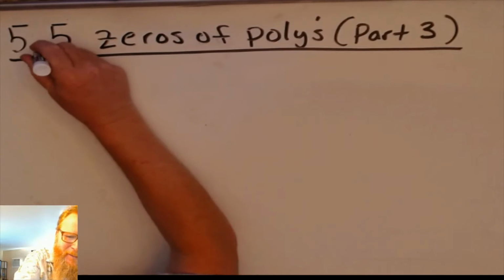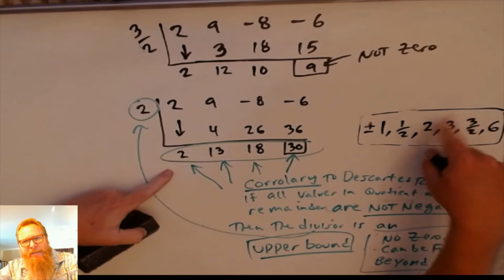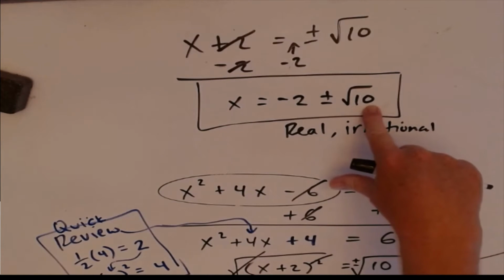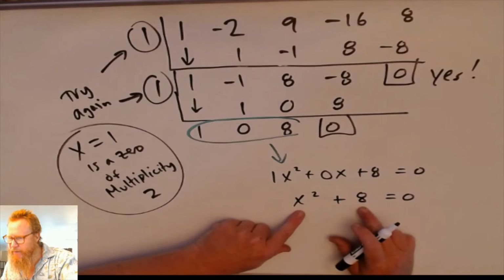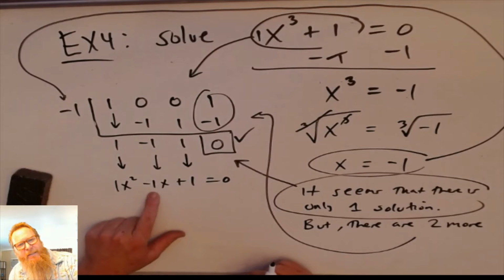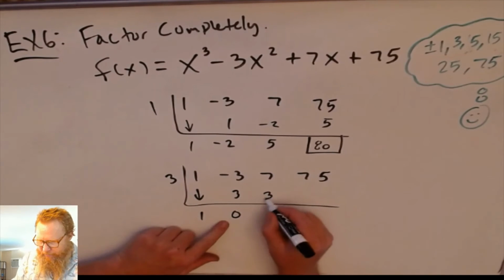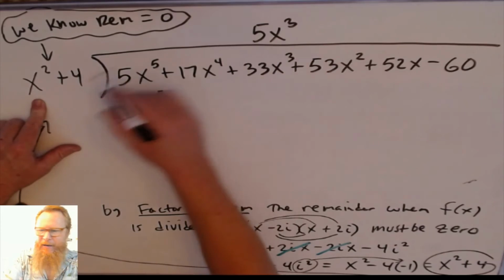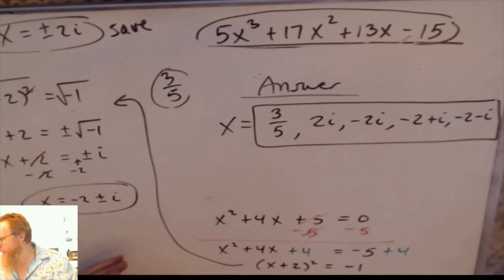Real and Complex Zeros w/complete factorization